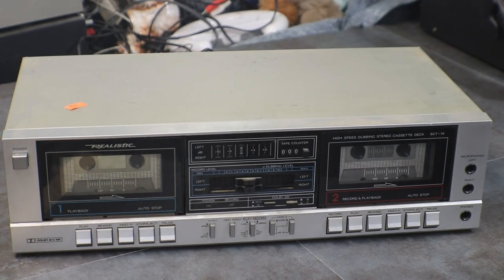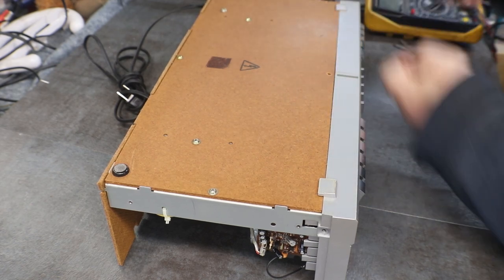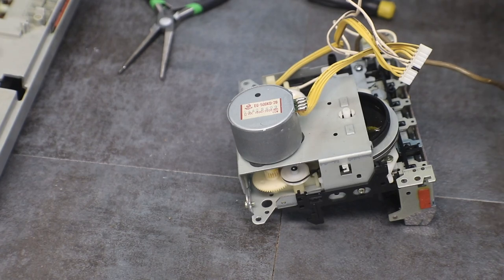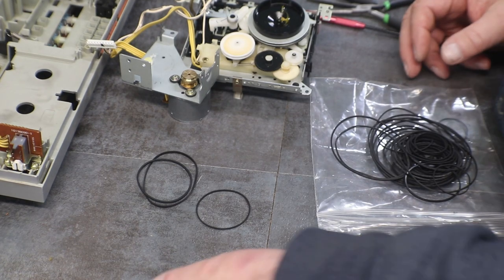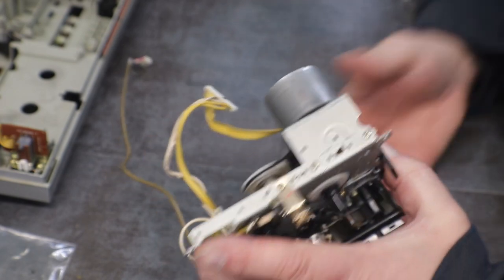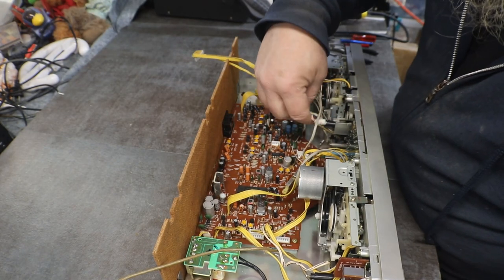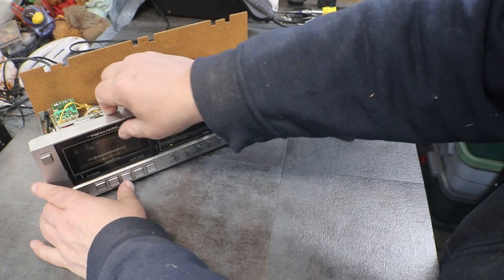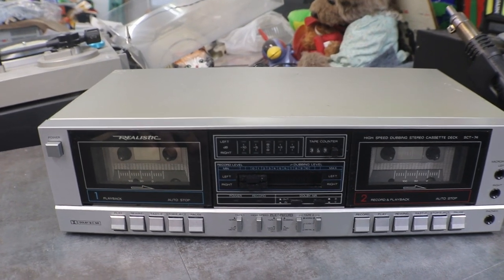Realistic TCS 74 Dual Tape Deck Built Replacement & Service